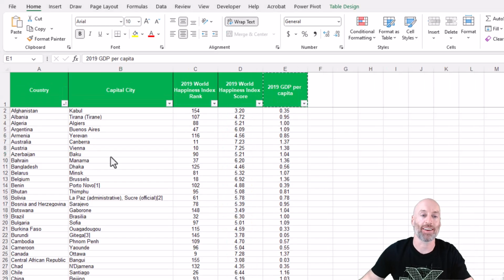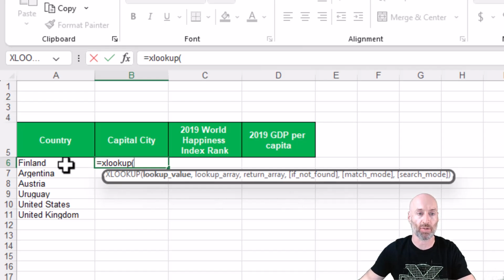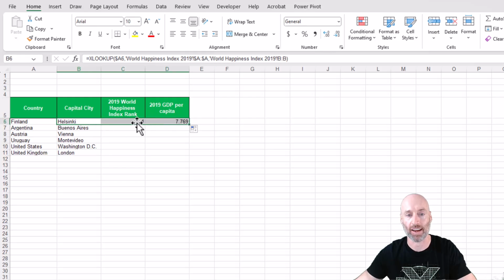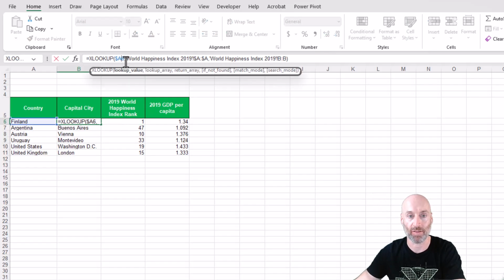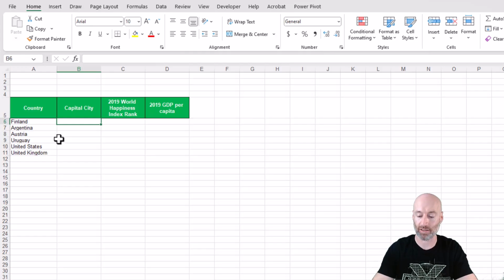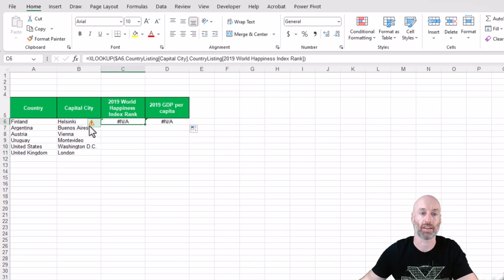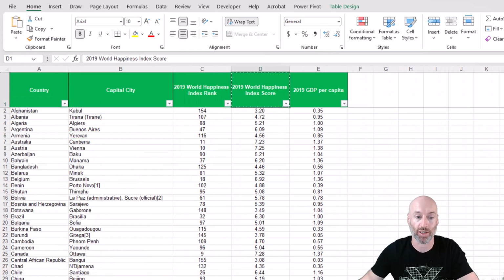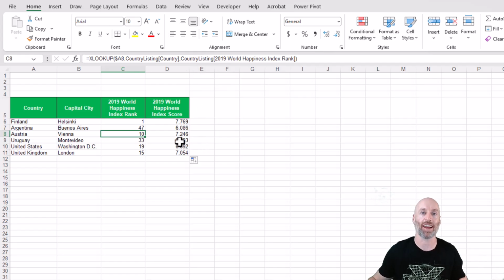Master XLOOKUP: The Ultimate Excel Formula You Need!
This quick walkthrough of XLOOKUP shows you how to find data faster and with more flexibility. Watch to learn the syntax, key benefits, and real-world use cases—all in just a few minutes!
00:00 Introduction
00:02 Marker 1